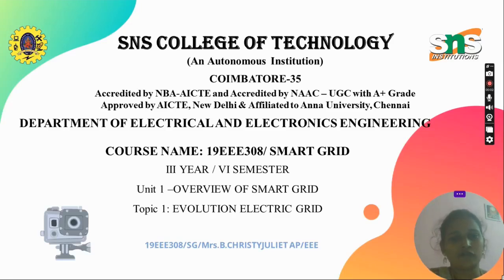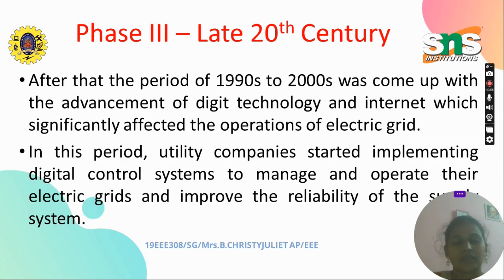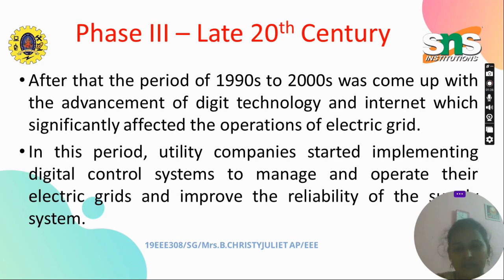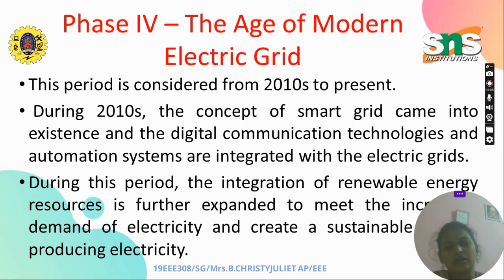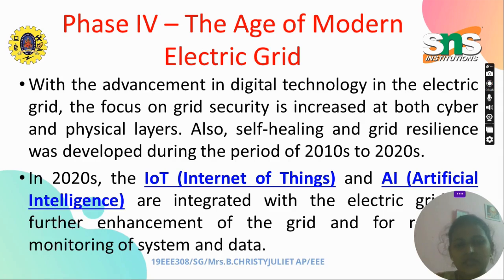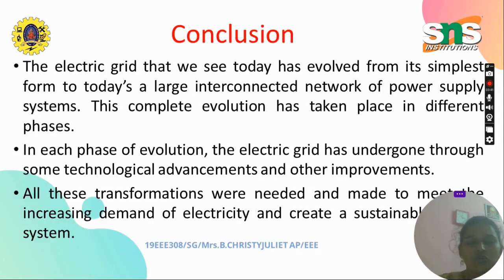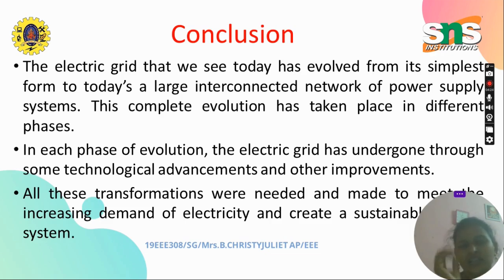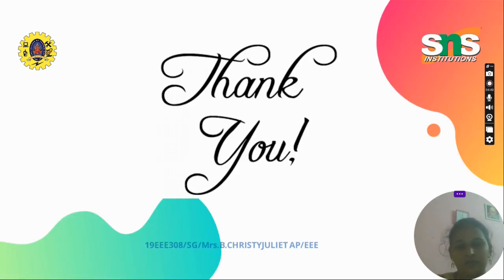3. EVOLUTION OF ELECTRIC GRID | SMART GRID | SNS INSTITUTIONS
Hi all!! In this visually engaging video, we'll delve into key milestones, pioneering inventions, and the future of renewable energy that reshapes how we power our world. Don't miss this chance to understand the EVOLUTION OF ELECTRIC GRID and its significance in our daily lives!